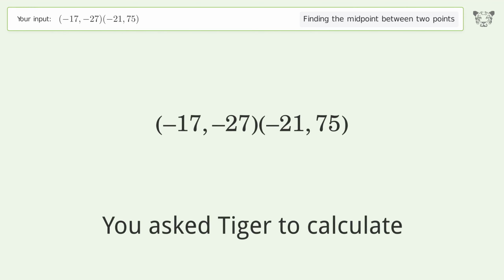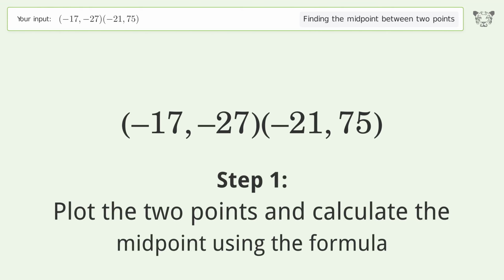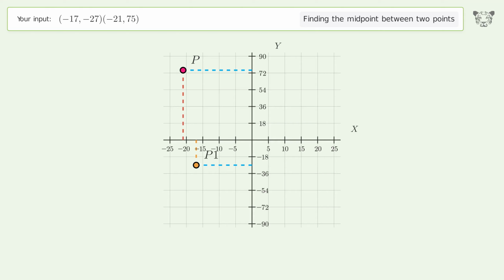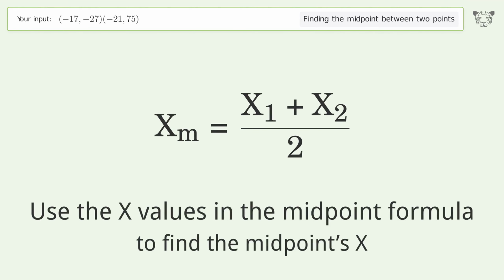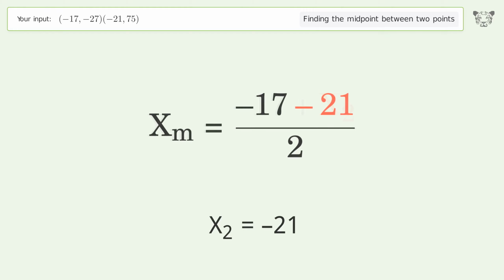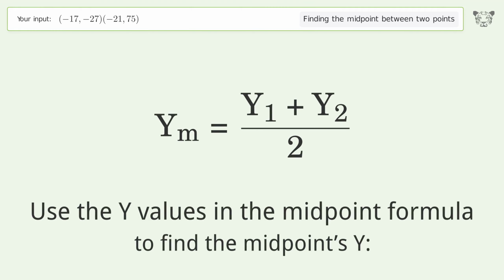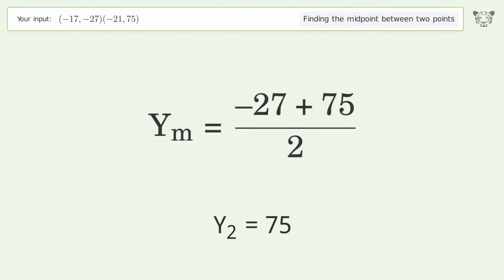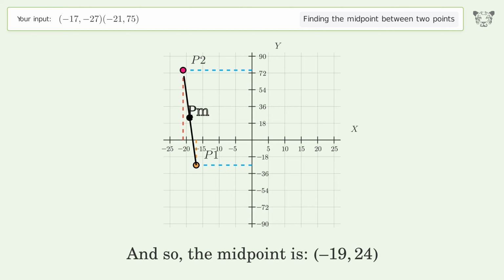Find the midpoint between two points p1 (-17,-27) and p2 (-21,75): Step-by-Step Video Solution